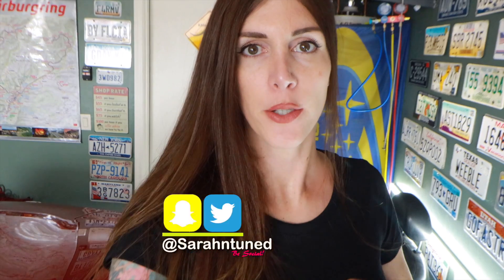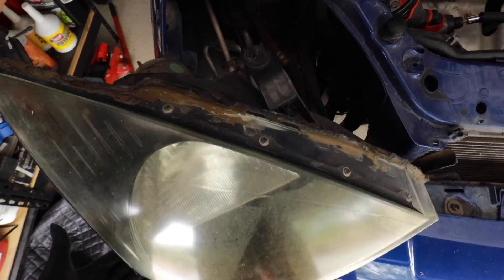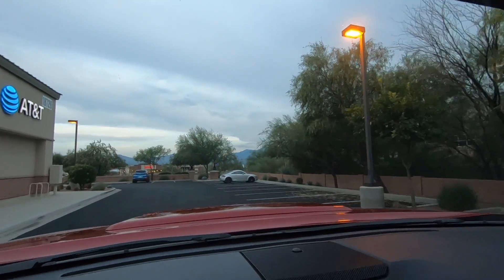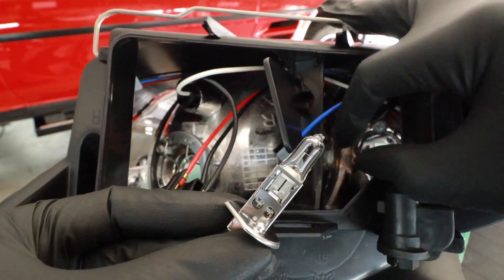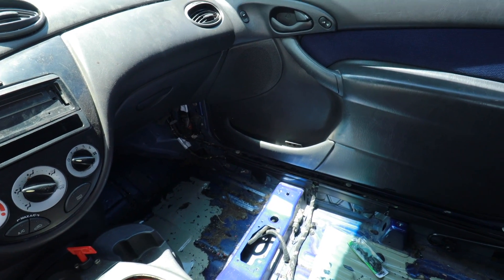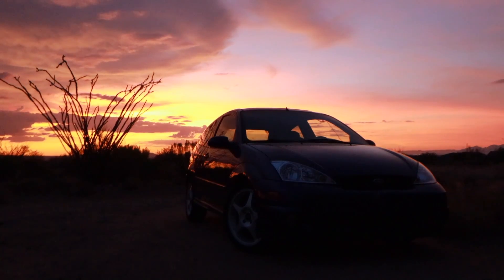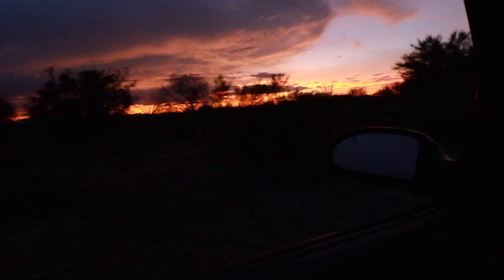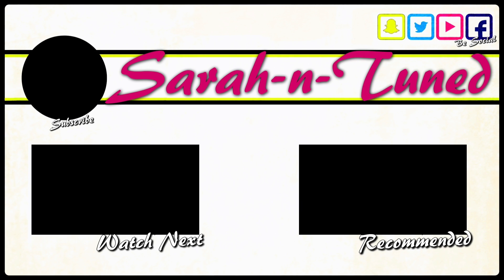Focus Gets a Euro Spec Facelift! // Focus SVT Rally Build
Replacing the old deteriorated USDM headlights with a set of Facelift MK1 Focus ST170 Euro Spec Headlights, as well as wrapping up the rear battery relocation.

Fan Mail:
Sarah-n-Tuned

Andrew G.
Chad B.
Charles W.
Curtis S.
Darren M.
Dave
David L.
Josh H.
Kevin C.
Kevin.
Mark L.
Nenad R.
Tisha H.
Terry S.